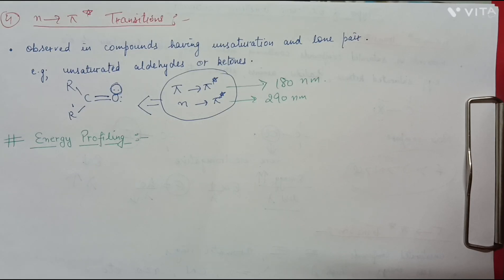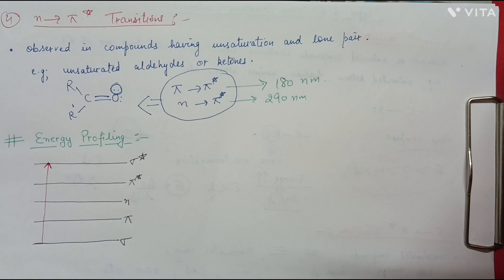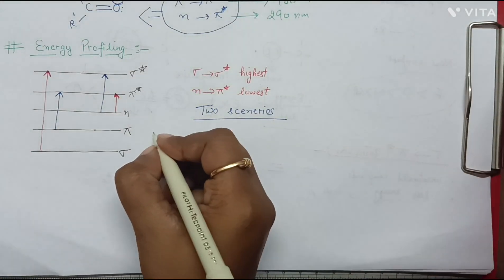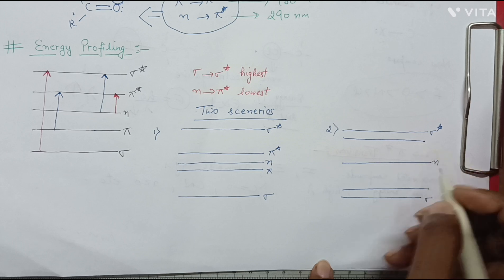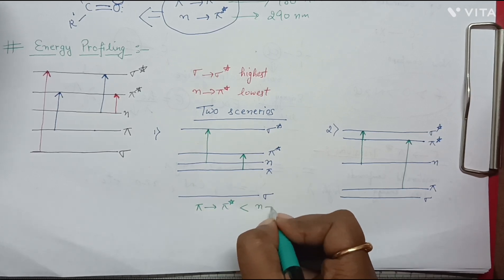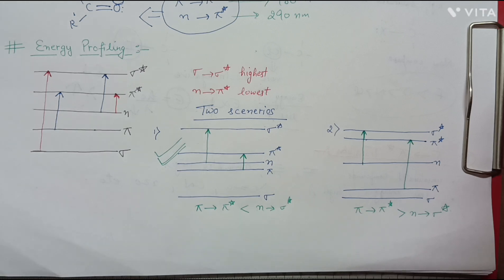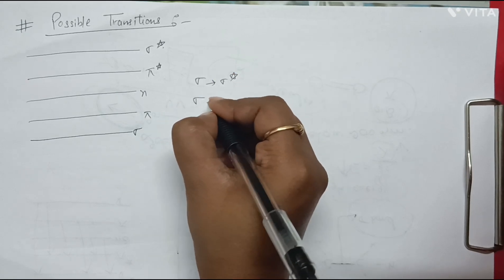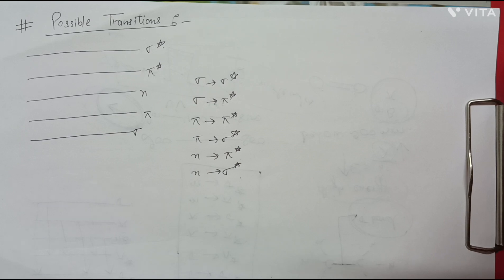UV Spectroscopy | Energy Profiling | Part-6 | Net Gate Chemistry